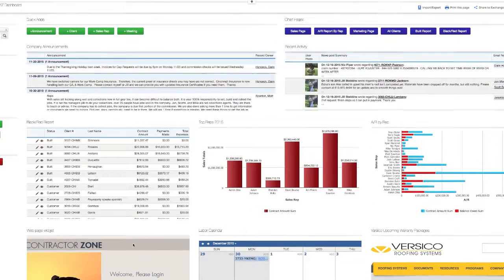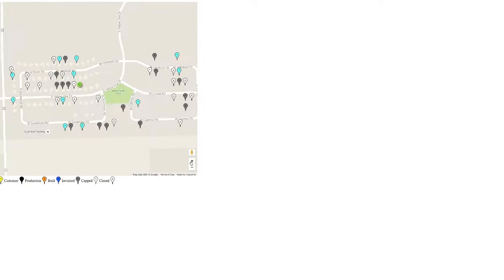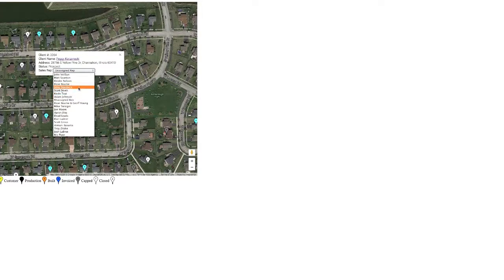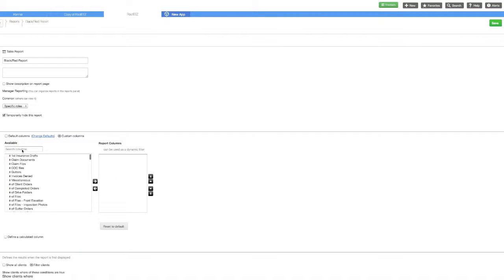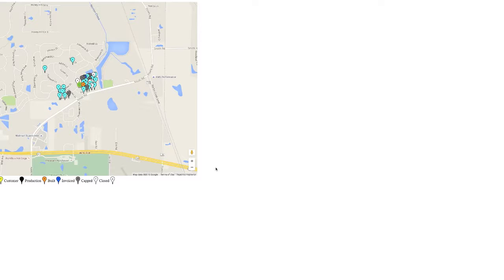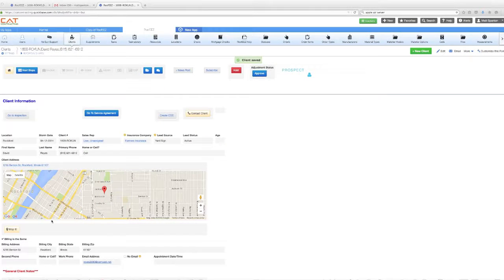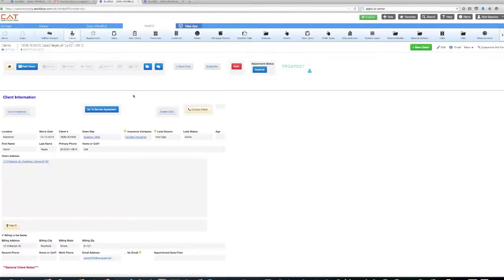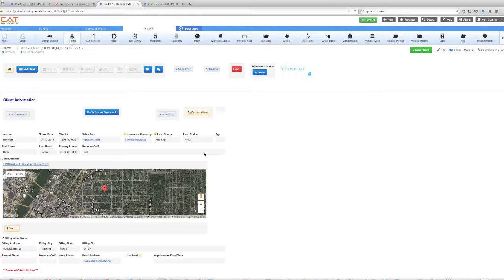RoofEEZ Mapping and Alerts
The following is a video showing the RoofEEZ Application Mapping and Alert functions which can be implemented for any report and movement throughout the process.